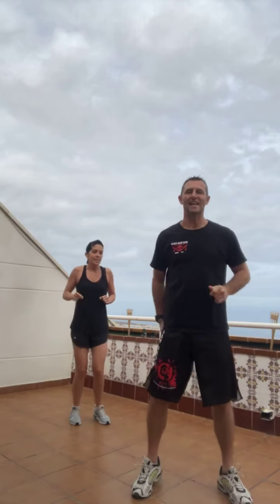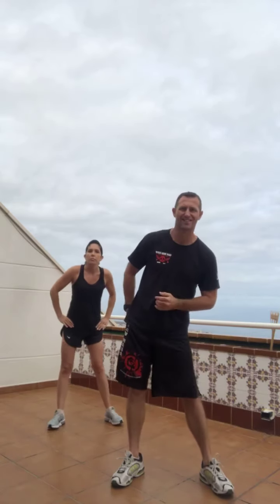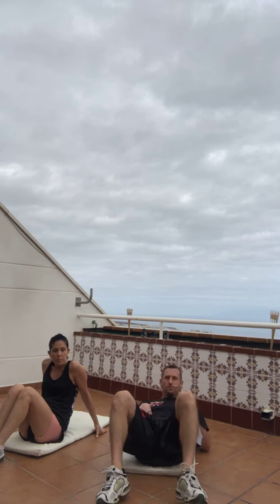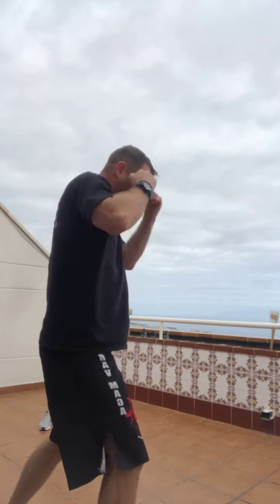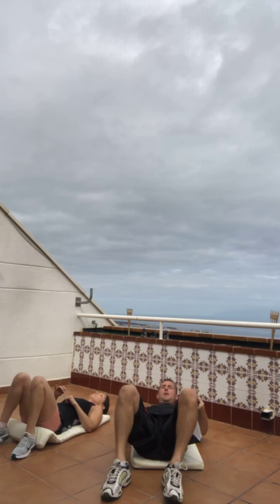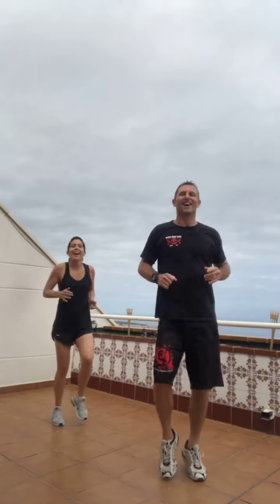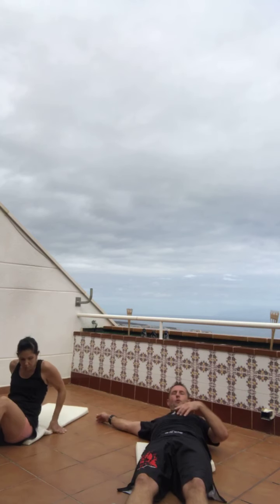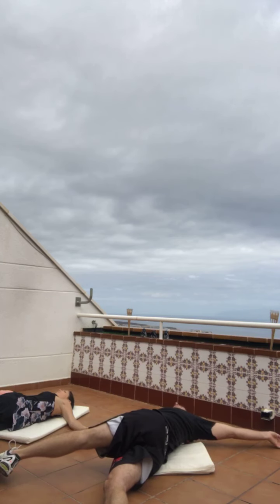Bootcamp On The Balcony Week 6 Day 3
Free Home Workout Video

We are all in an unprecedented situation of being locked in our homes 24 hours per day.

Probably the hardest part of this for a lot of people is the Mental Boredom and Anguish.

A little bit of exercise every day will do wonders for everyone’s Mental Health and hopefully lift your spirits.

This is open and free to everyone anywhere!!!

Sorry it’s not the most professional video... but we’re making do with very little space and no equipment.

If you’re in lockdown or know someone somewhere that might benefit from this please let them know